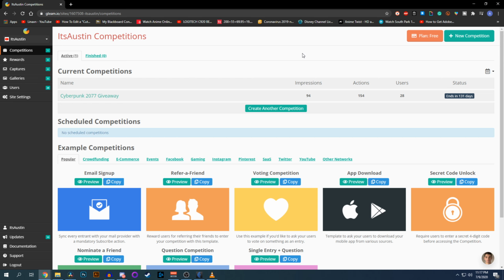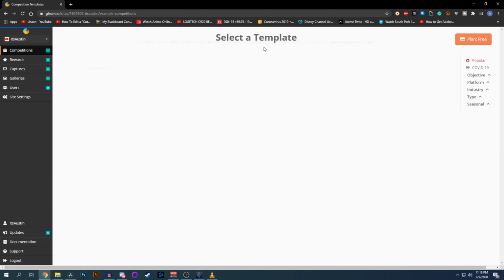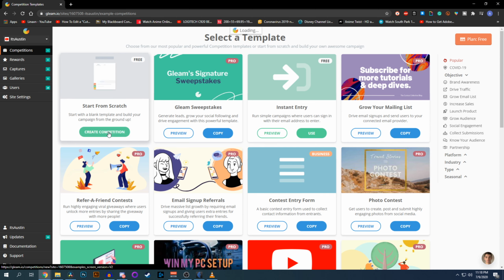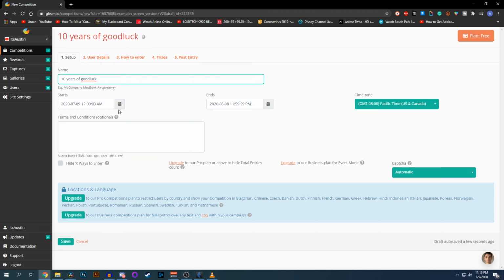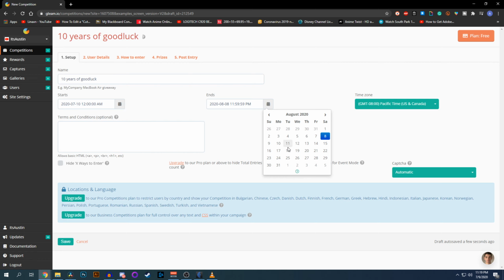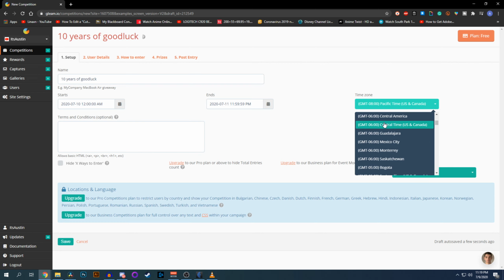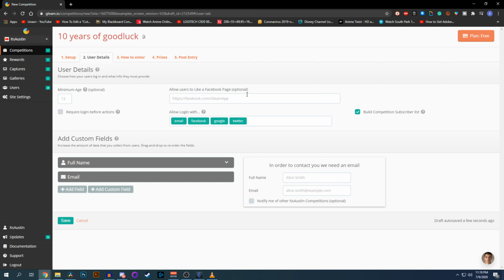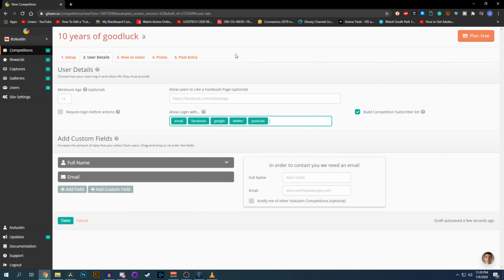How To Make Giveaways On YouTube For Free in 2020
Today I'm going to be teaching you how to make a giveaway on YouTube in 2020! Giveaways are an easy way to give back to your viewers and promote your brands they can be tons of fun! Enjoy!

Giveaways are a great way to give back to your viewers if you hit a certain milestone and it is also a great way to grow your YouTube channel, your social media following, your email list, and your business. In this video, I am gonna show you guys how to make giveaways on YouTube for free in 2020 and at the end of this video, I will also be telling you guys a couple of ways to share your giveaway.

👍 Leave a like for the algorithm

🏷️HashTags🏷️
🧍 About ItsAustin:
Welcome to ItsAustin! I make content on a variety of topics like gaming, anime, and comedy skits. Along with some informative content like game reviews tutorials and tips and tricks that I hope you find entertaining and informative.